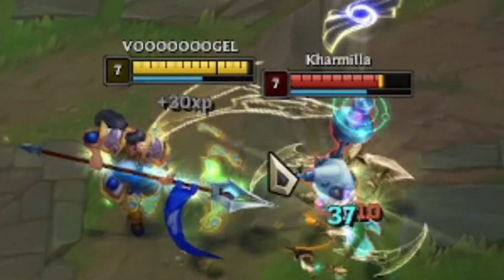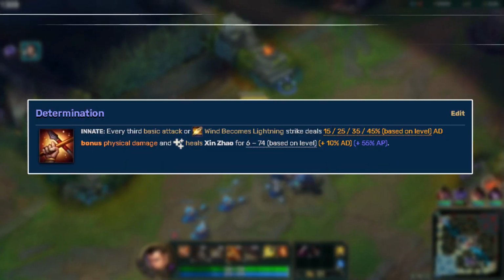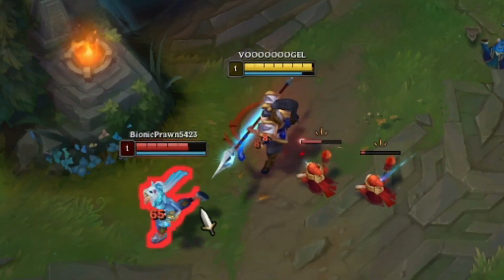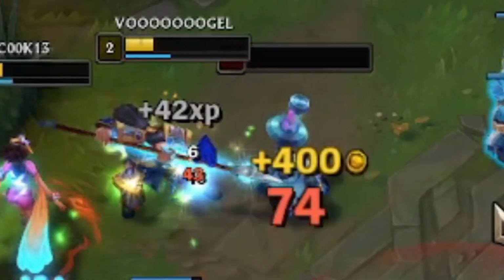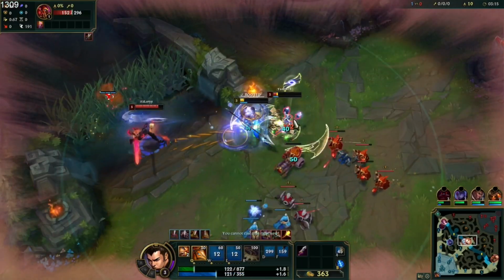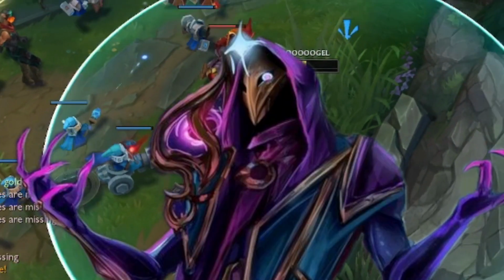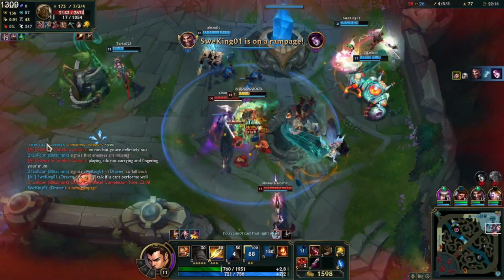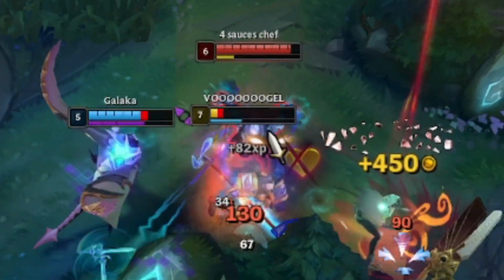EASY and FAST early game dominance with Xin Zhao mid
1: Please DON'T first time this build in ranked games
2: This is NOT my build idea

✨Social Media✨

Timecodes:
0:00 The fastest way to win a game
0:43 Build and Runes
0:47 Why you should play him on the mid lane
1:41 Point and Click gap closer
1:53 Free sustain
2:20 Increase the gap closer range
2:50 The level 3 combo
4:30 The play around the Scuttle Crab
4:50 Ultimate powerspike
5:30 After the laning phase